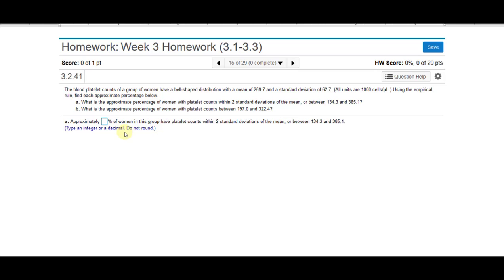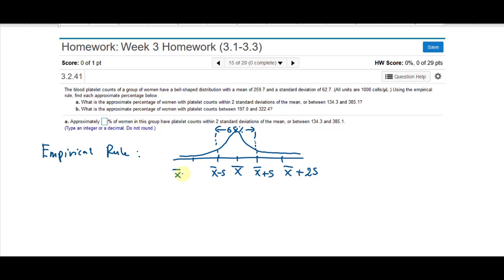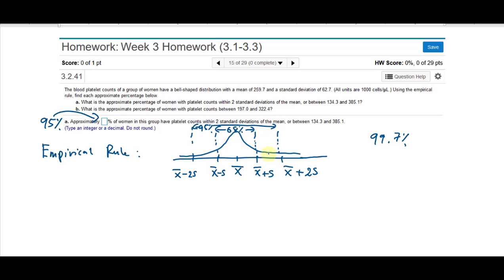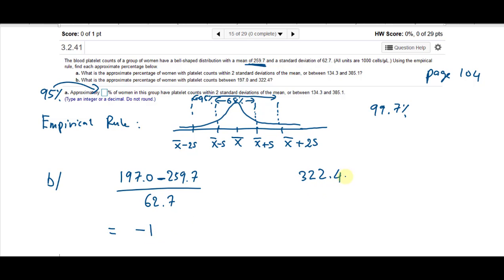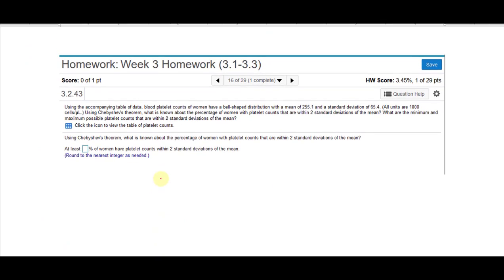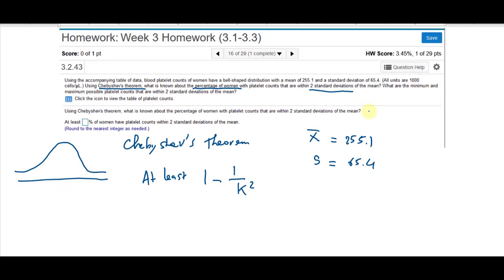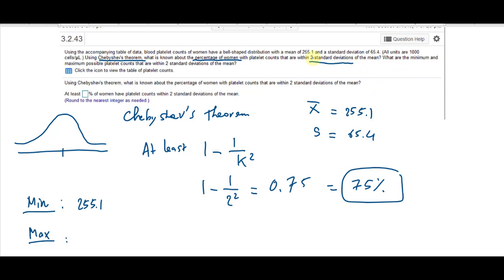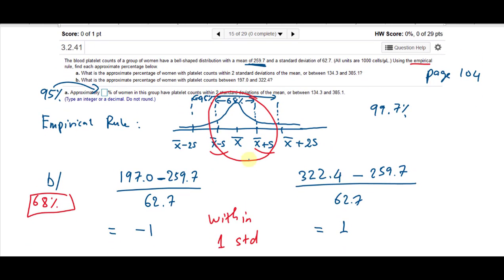Math 160 Week 3 Homework Help (Problems 15+16) Section 3.2